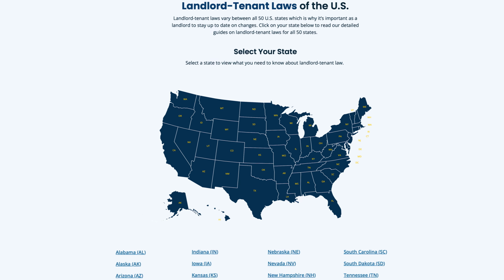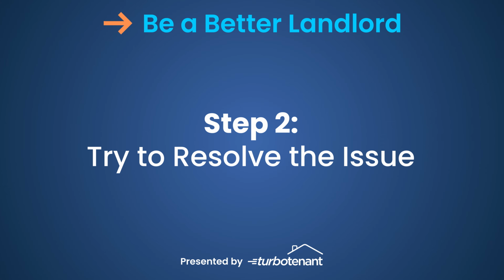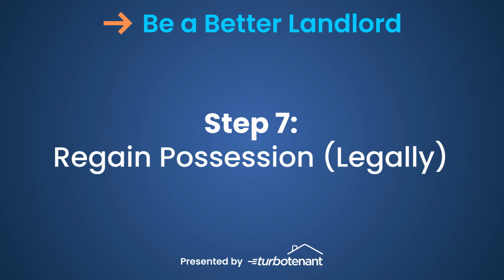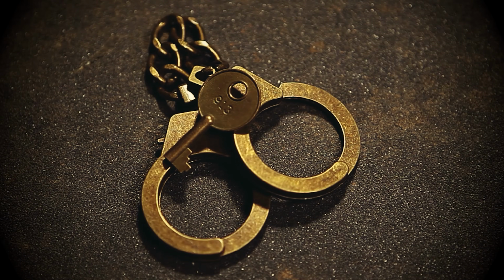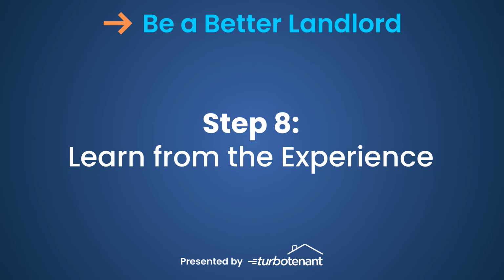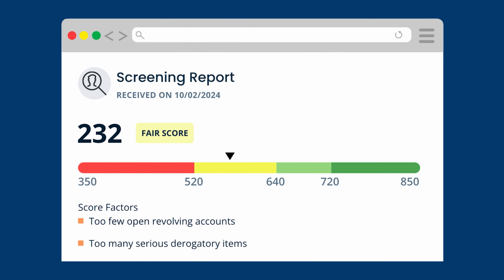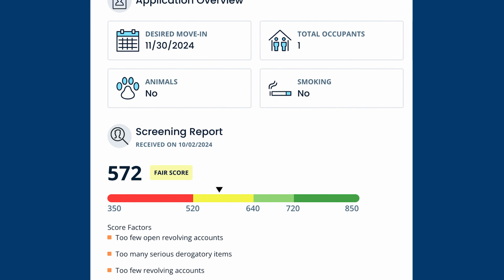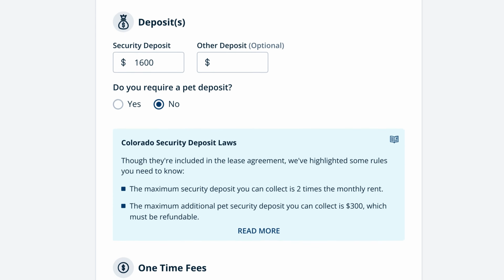How To Evict Bad Tenants FAST! (Without Getting Sued)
Evictions are stressful; there’s no doubt about it. But getting sued adds a layer of stress that can push you over the edge. To remove a troublesome tenant and avoid a lawsuit, ensure that you complete the process legally and professionally to safeguard your property, finances, and reputation. In this step-by-step guide, we’ll show you how to evict a tenant the right way, without risking a lawsuit or legal trouble.

Whether you’re dealing with unpaid rent, property damage, or lease violations, this video will walk you through:
Knowing your state laws
Service proper notice
Filing an eviction lawsuit
Winning in court
Getting your property back legally
And preventing bad tenants in the future

At TurboTenant, we help independent landlords stay protected and professional, with free tools for tenant screening, rent collection, lease agreements, and more.